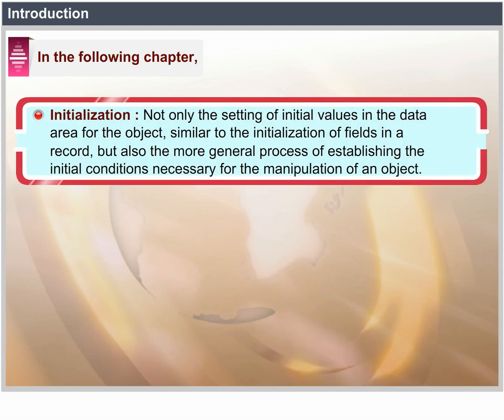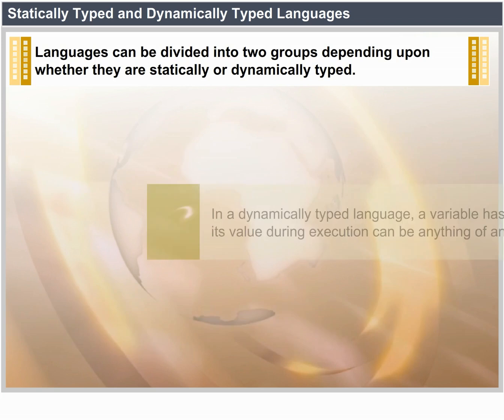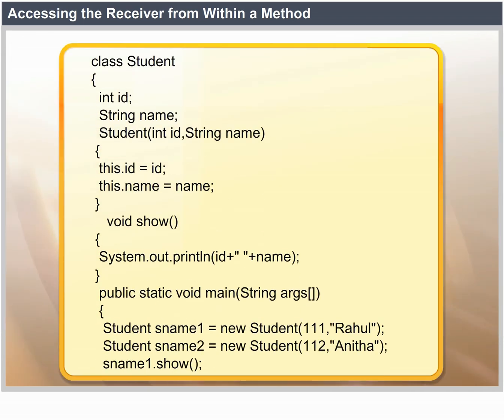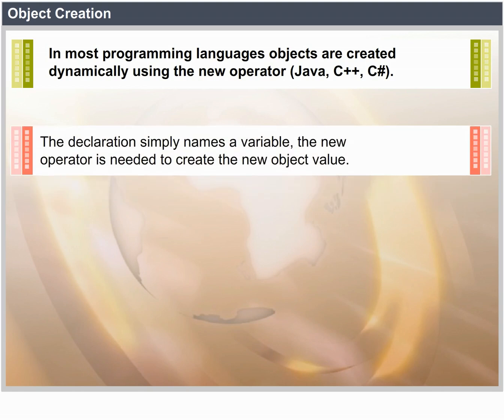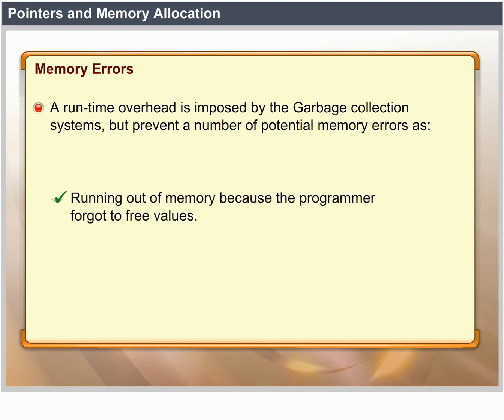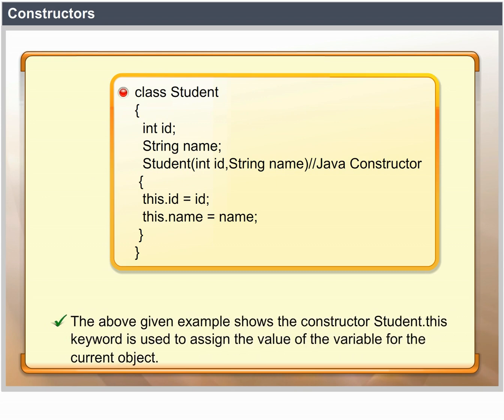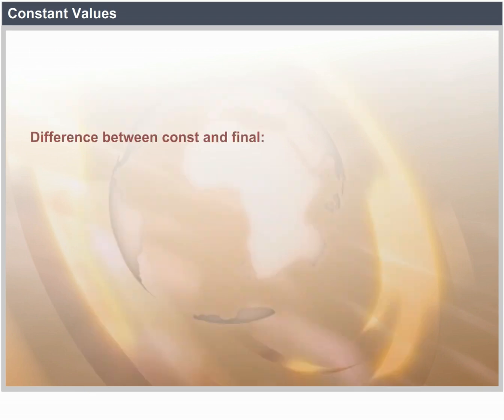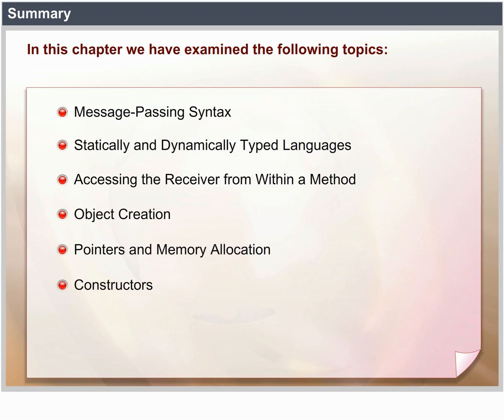A level - IOOP 6 Messages, Instances, and Initialization